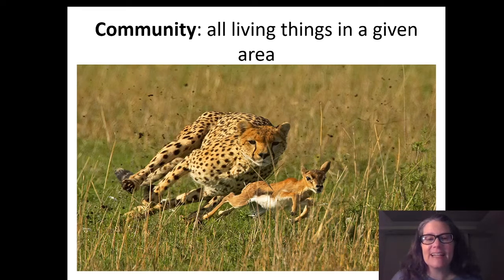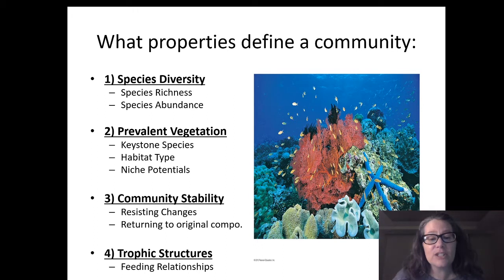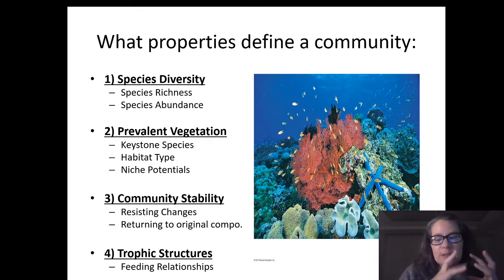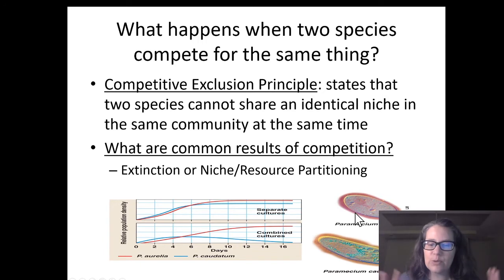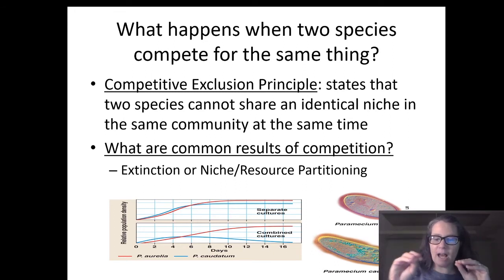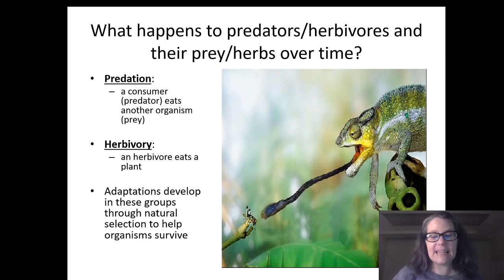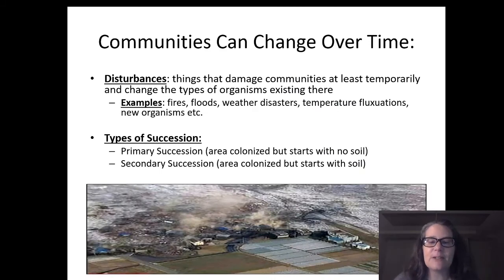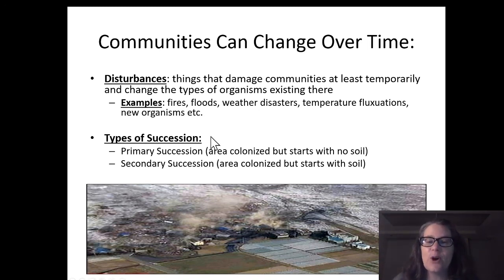Tea Time with Lisa: Community Ecology